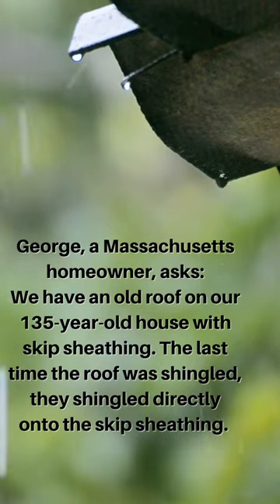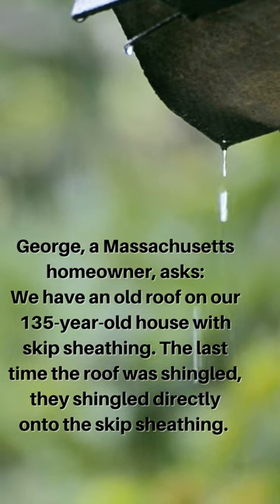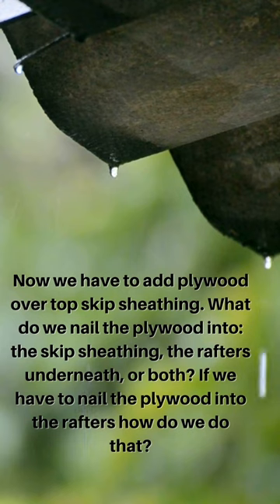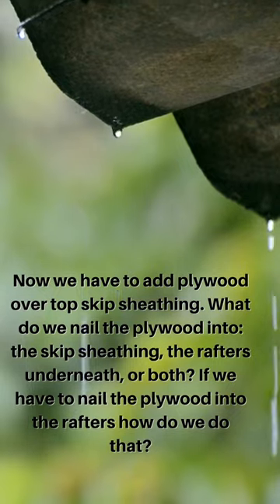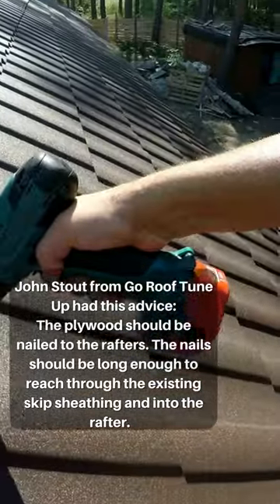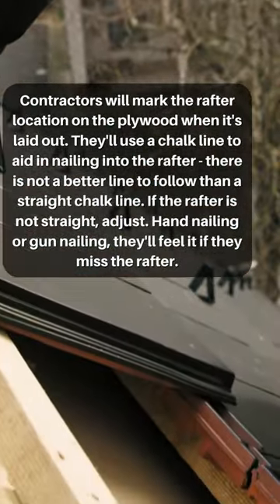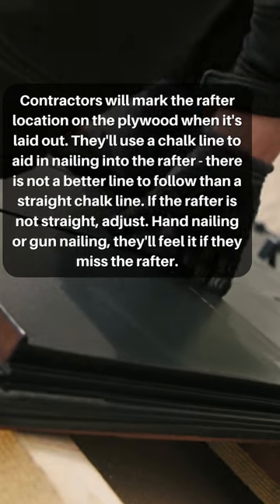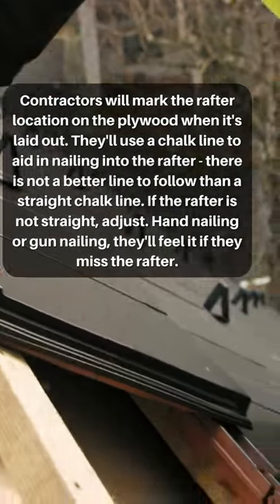Do I nail to skip sheathing or rafters?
George, a Massachusetts homeowner, asked:
We have an old roof on our 135-year-old house with skip sheathing. The last time the roof was shingled, they shingled directly onto the skip sheathing. Now we have to add plywood over top skip sheathing. What do we nail the plywood into: the skip sheathing, the rafters underneath, or both? If we have to nail the plywood into the rafters how do we do that?

John Stout from Go Roof Tune Up had this advise:
The plywood should be nailed to the rafters. The nails should be long enough to reach through the existing skip sheathing and into the rafter.

Contractors will mark the rafter location on the plywood when it's laid out. They'll use a chalk line to aid in nailing into the rafter - there is not a better line to follow than a straight chalk line. If the rafter is not straight, adjust. Hand nailing or gun nailing, they'll feel it if they miss the rafter.

Are you a contractor looking for resources?
Become an R-Club Member today!